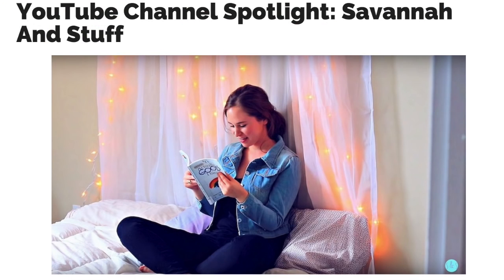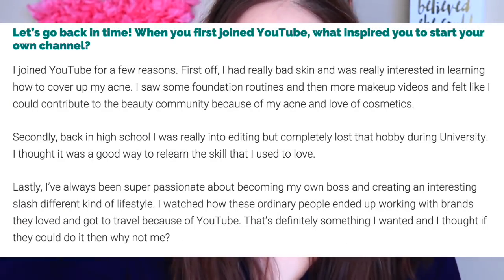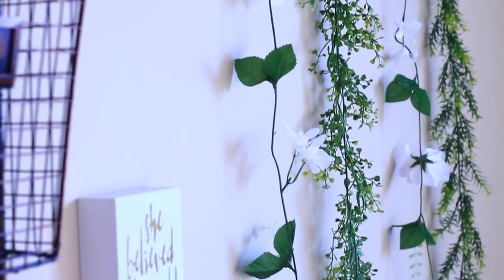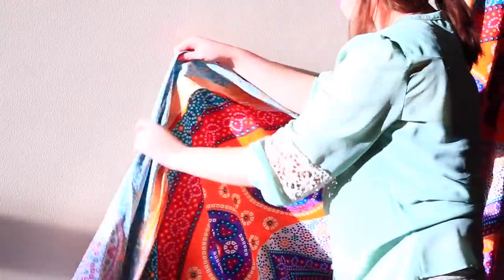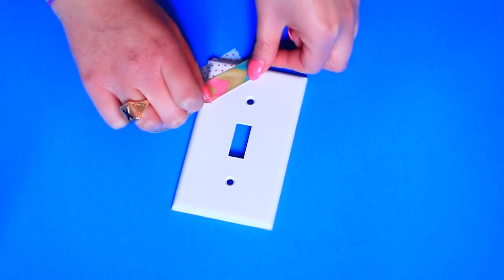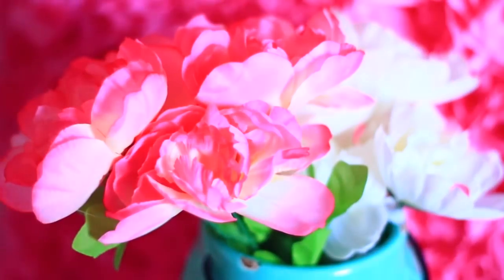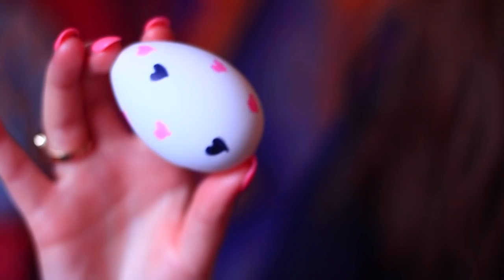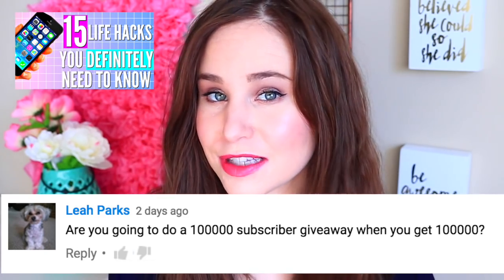DIY Spring Room Decor! Easy & Cheap! Tumblr Inspired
Today's video is all about DIY spring room decor! These DIY's are all super easy and everything is cheap (except for maybe the tapestry). These diy's are tumblr inspired and can make your room look super cute without spending a lot of money. Let me know if you want to see another spring room decor video and which other DIY's you would like me to try out. Today's video is a collab with Danica M Makeup who is doing a video on diy spring room organization.